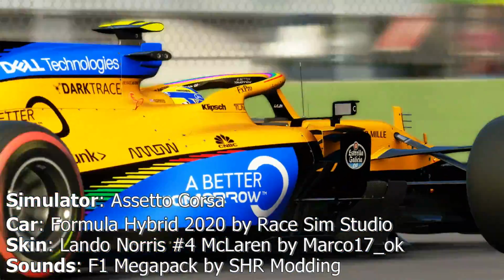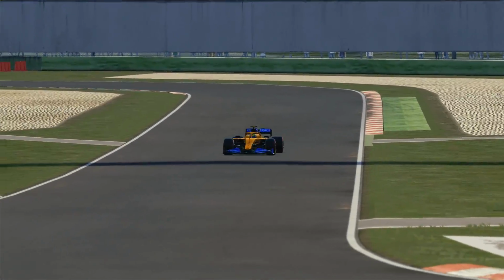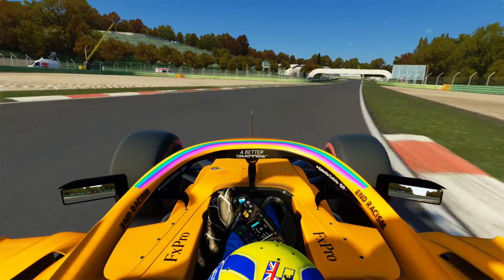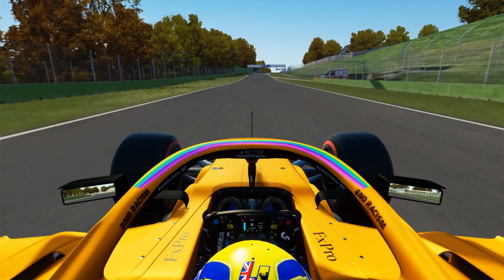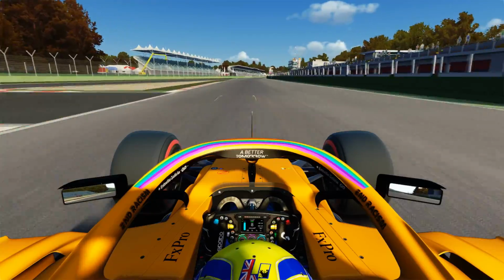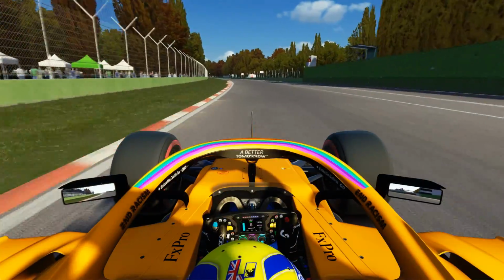Formula One Returns to Imola! Track Guide and Onboard Lap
0:00 Intro
0:43 Imola Track Guide
3:41 Onboard Lap

Formula One is back at Imola this weekend by dint of a modified schedule this season.  Given that the circuit hasn't been raced on by F1 cars in 14 years, I wanted to showcase the track and some of its intricacies.

I'll be using Assetto Corsa to simulate the lap.